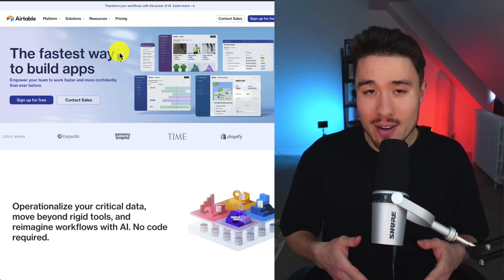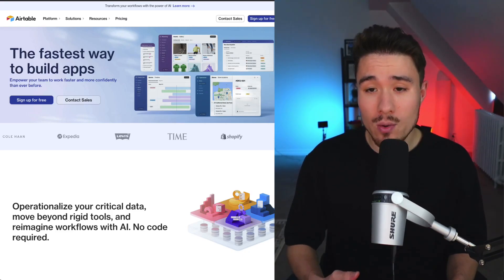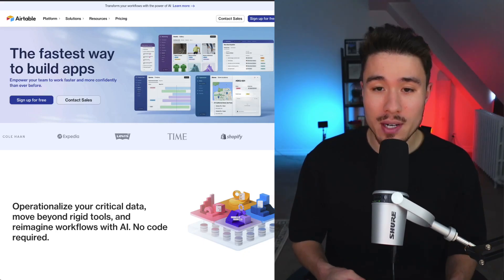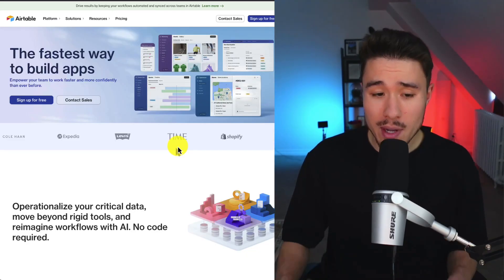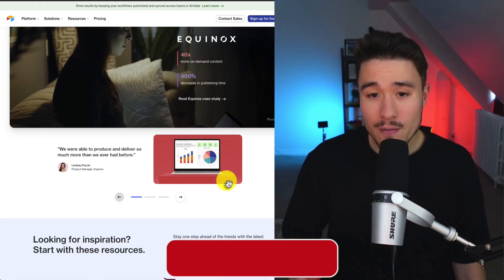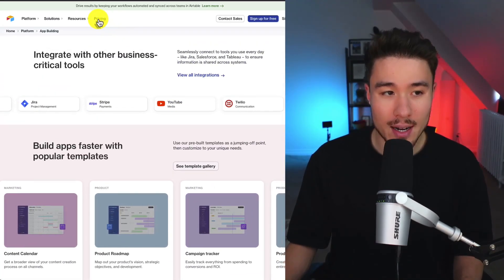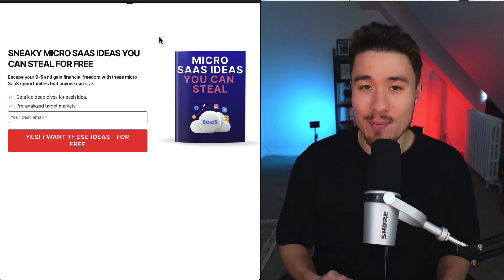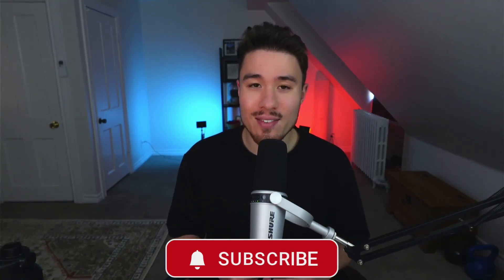This SaaS Does $142,000,000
🚀 Ready to revolutionize the way you work and collaborate? Join us in today's video as we explore the incredible world of Airtable, a dynamic cloud collaboration platform that's changing the game for teams and individuals alike. From its intuitive interface to its versatile applications, we've got you covered on everything you need to know about this innovative SaaS tool.

🔍 **What's Inside:**
- Experience a guided tour through Airtable's intuitive interface, showcasing how it simplifies data organization and project management for businesses of all sizes.
- Explore the versatility of Airtable's applications, from project tracking and content planning to customer relationship management (CRM) and beyond.

💡 **Key Features:**
- Discover the key features that set Airtable apart, including customizable views, powerful filtering options, and collaboration tools that enhance team efficiency.
- Learn how Airtable adapts to your unique workflows, providing the flexibility to create databases tailored to your specific industry and requirements.

🚀 **Real-world Applications:**
- Hear success stories and practical use cases from businesses and professionals who have transformed their workflows using Airtable, unlocking new levels of productivity and collaboration.

🌐 **Getting Started:**
- Get a step-by-step guide on how to get started with Airtable, from creating your first base to optimizing it for your specific needs.
- Learn about available templates and how they can jumpstart your projects, saving you time and ensuring you make the most out of Airtable's capabilities.

👍 Whether you're a solo entrepreneur, a small business owner, or part of a large enterprise, this video provides the insights you need to incorporate Airtable into your workflow seamlessly.